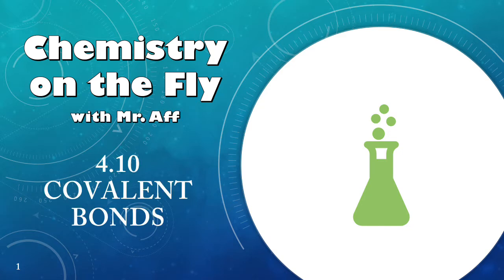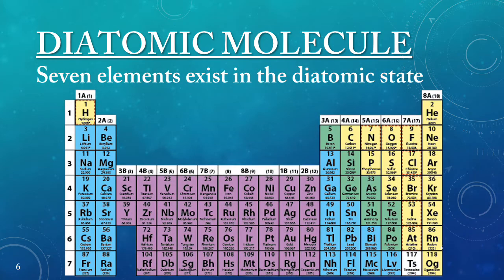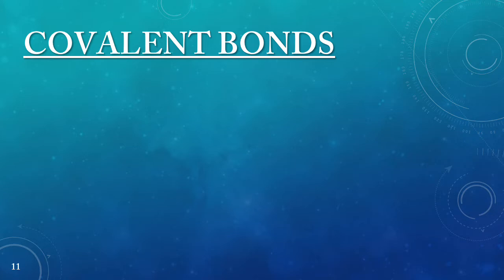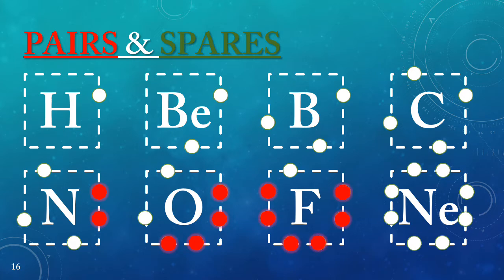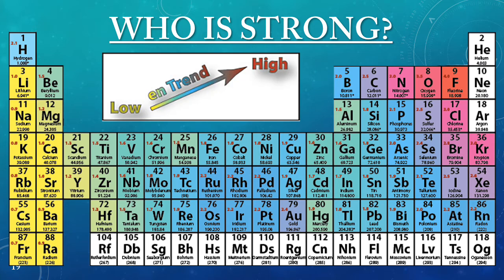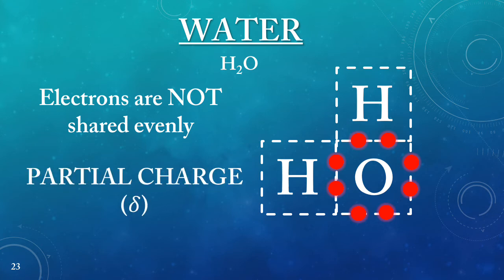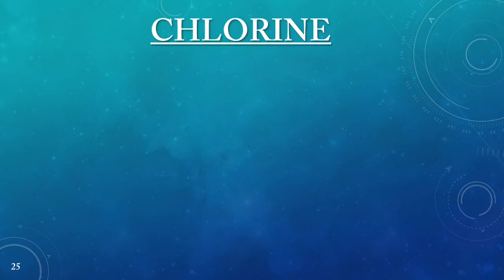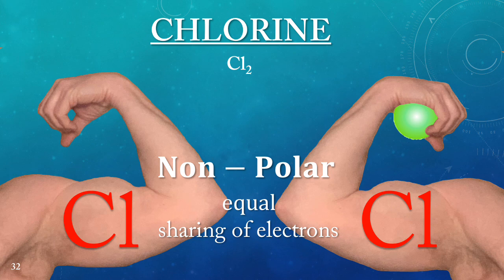4 10 Covalent Bonds